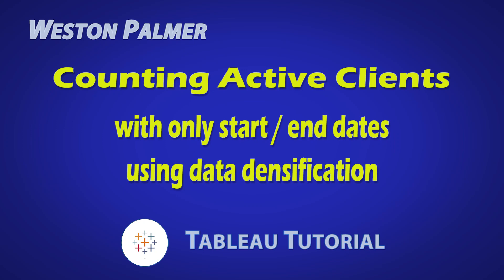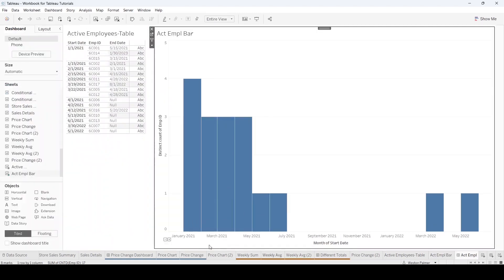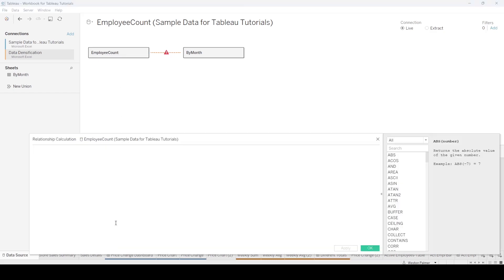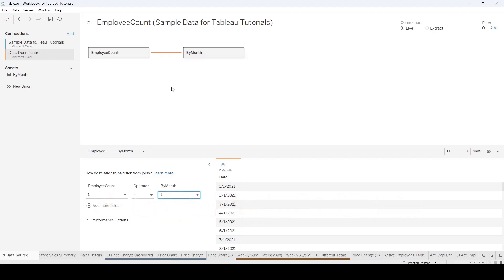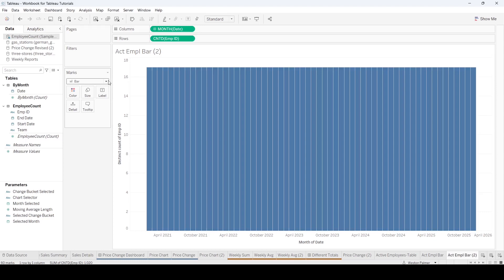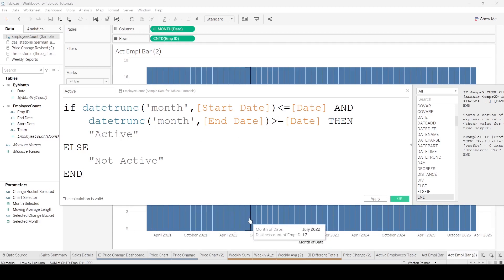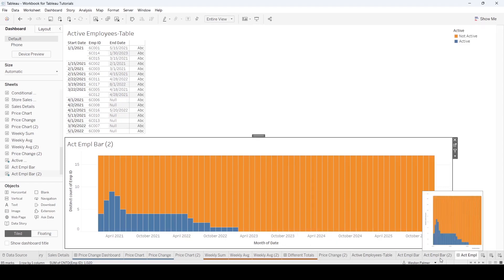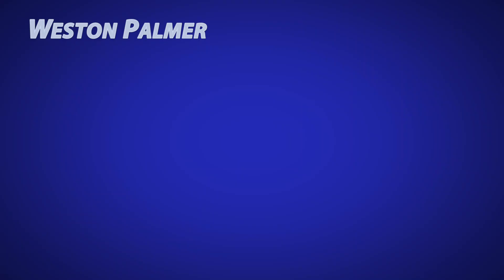Visualizations with only a start/stop date - Tableau Tutorial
This is a quick and easy way to display active employees, clients, or projects over time, even if you only have a start and stop date.  With the use of logical table joins, you can accomplish data densification, that will make graphing possible and allow you to dive into the details.  Another great video in my Tableau Tutorial series.